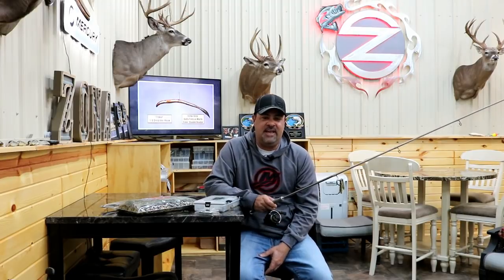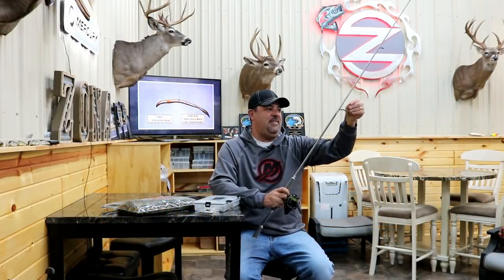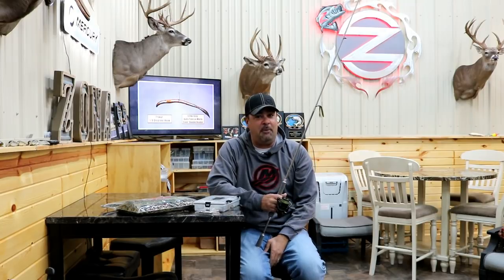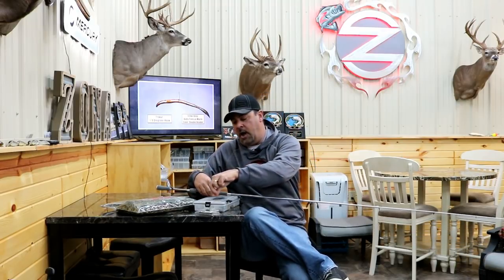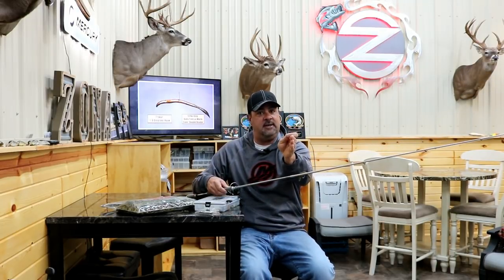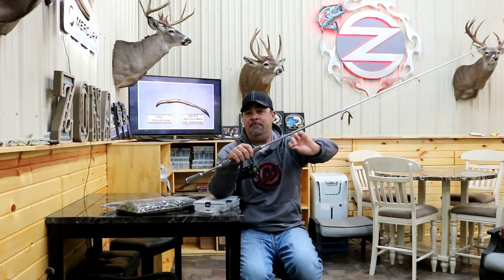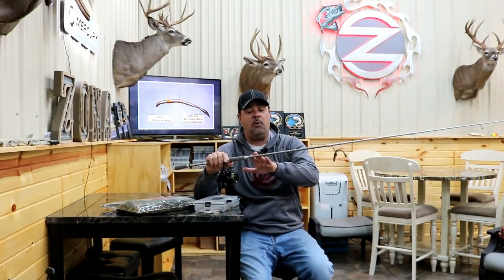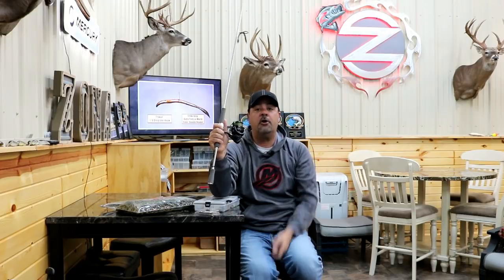John Cox SHOW #11 RECAP Video